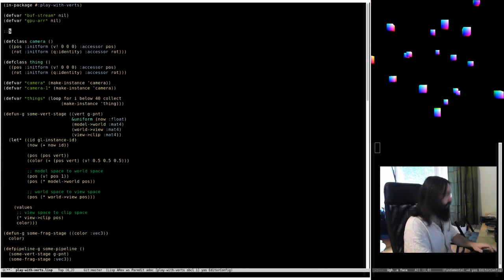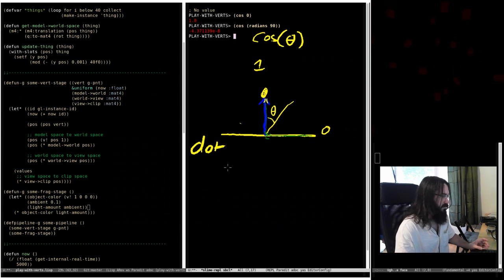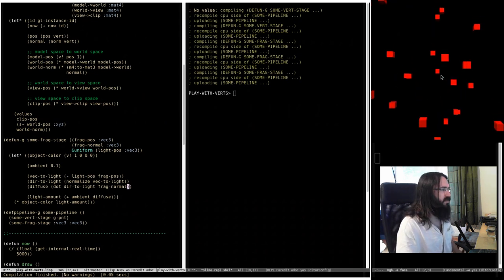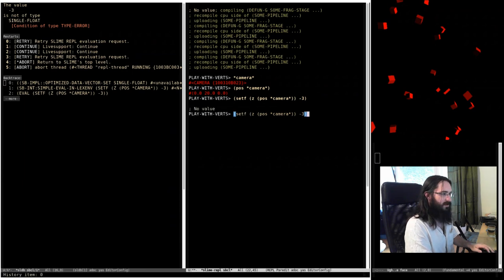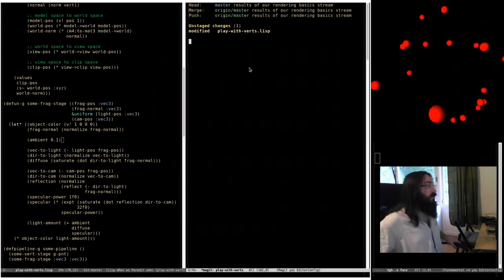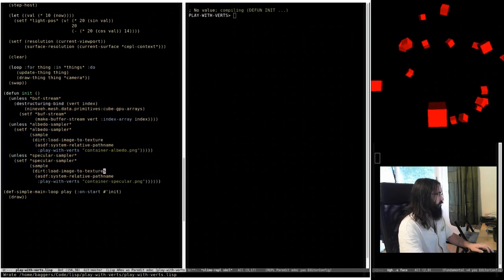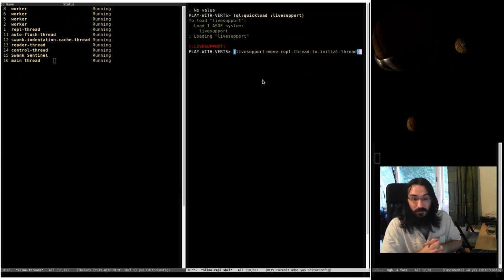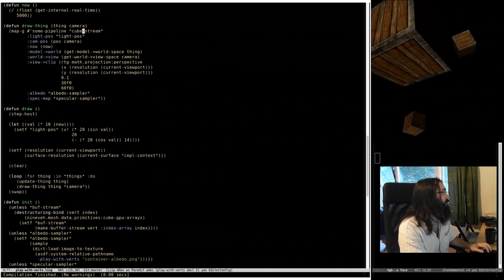Pushing Pixels with Lisp - Episode 5 - Basic Lighting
Allo! This week was basic lighting so we implement phong. We also got distracted and talked about a bunch of other stuff.

I had been asked about resources for learning opengl. There are 2 really good resources for starting out:

The first is learnopengl.com this guide will see you from basics to some fairly advanced stuff, it's wonderfully written and all the code is on github.

The second is Arcsynthesis. This is my favorite for getting starting out as it forces you to try out things just a little before you are comfortable this them. In doing this it gets you to really understand how GL works rather than just how to make a few things in GL. The webpage is gone, but you can download the 7z file with the whole site & pdfs. DO IT!

We also mentioned the lovely Atom Slime plugin if you love lisp, want to see good support in Atom and know JS see if you can help this dude out. I've put off doing real beginners tutorials for lisp as the editor is too high a barrier to entry and I dont want to make tutorials people can't use. This would solve that

Once again thanks to the lovely gang in chat, you rock!

p.s.

p.p.s
Oh and these were the links we chatted about too: